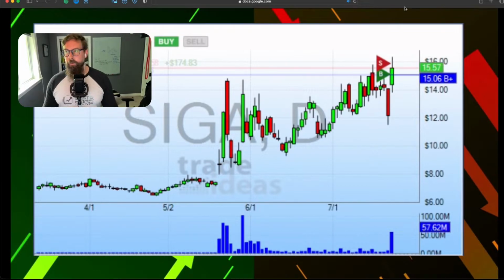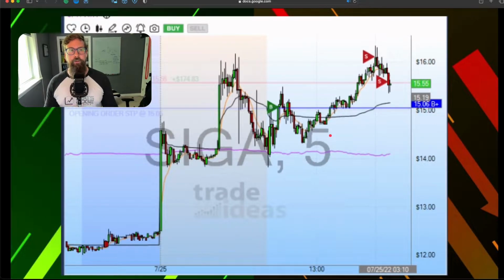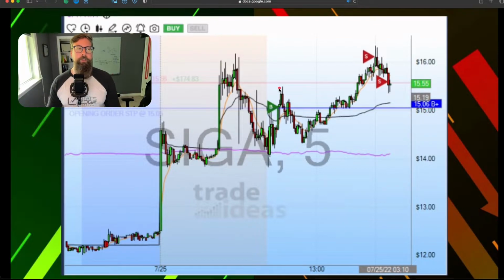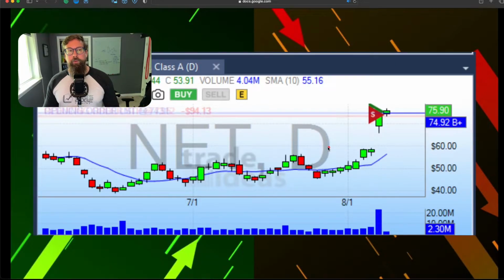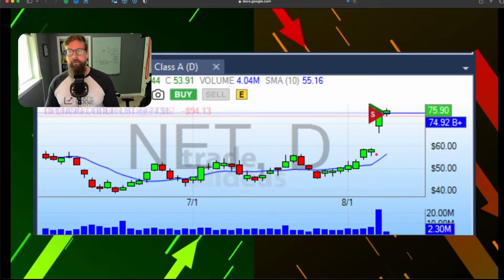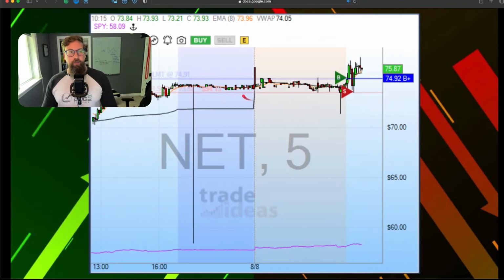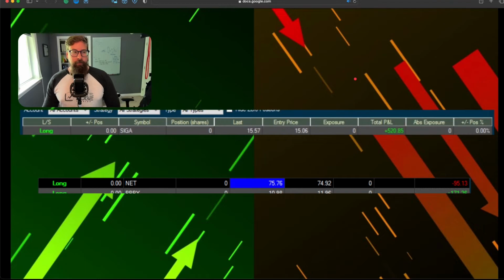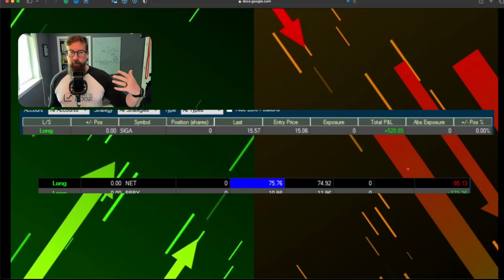Profit and Loss #3: How To Deal With Annoying Loss